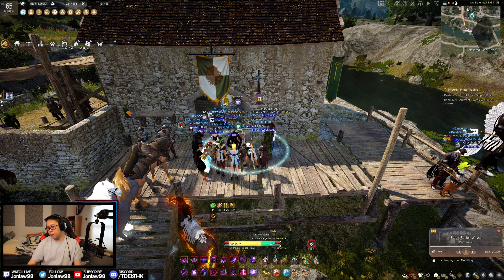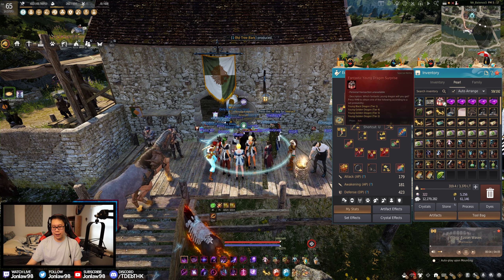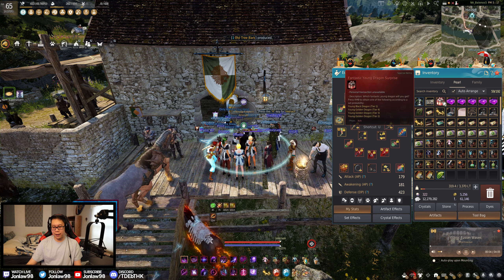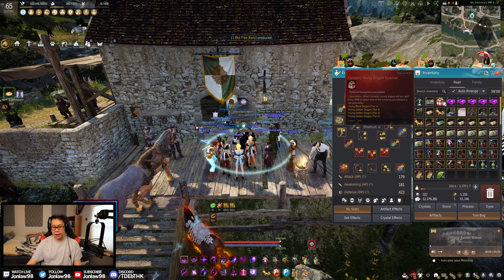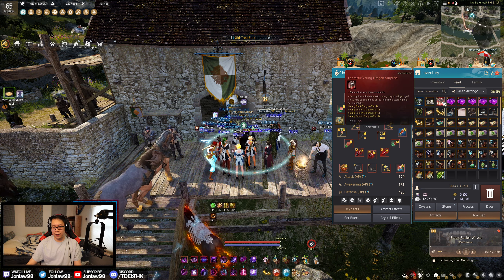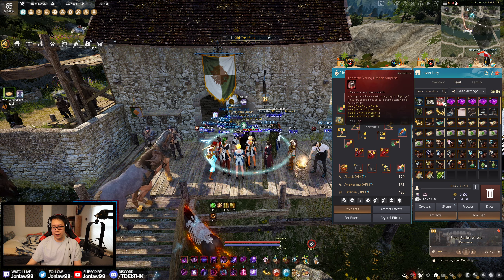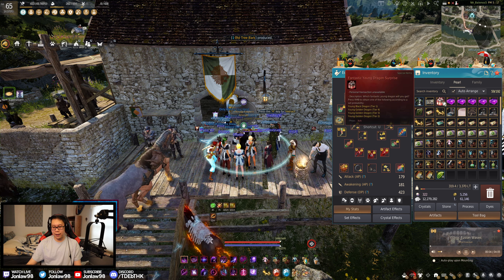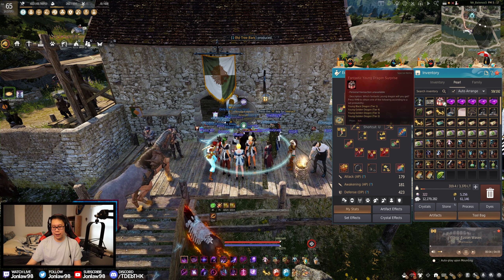FESTA 2023 Information Recap & Free Tier 9 Horse? | Black Desert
Timestamps
0:00 - Intro
0:33 - LoML Console Release
1:08 - Free Tier 9 Horse Event
3:38 - Additional Boss Blitz & Grind Spots
4:40 - FESTA Login Rewards & Origin of Dark Hunger
5:20 - Infinite Potions sellable on the Central Market
9:22 - 300 vs 300 PvP
11:10 - Maegu Awakening Soon
12:05 - Nodes and Workers Rework
12:55 - Pet Levels Removed
16:40 - Highlights Review